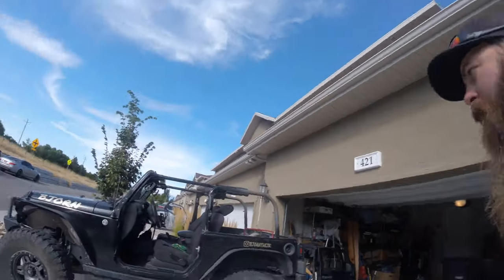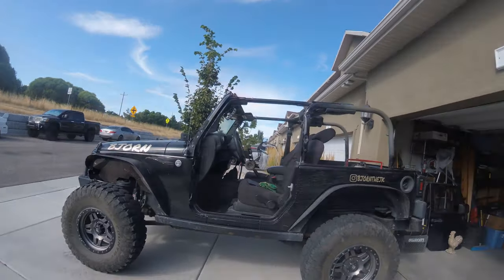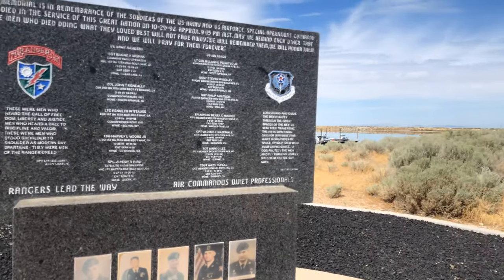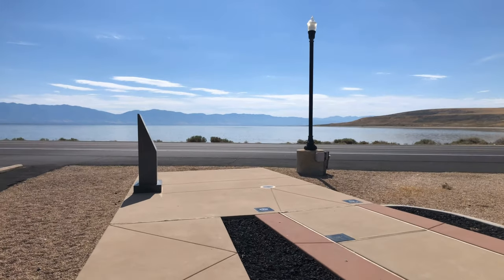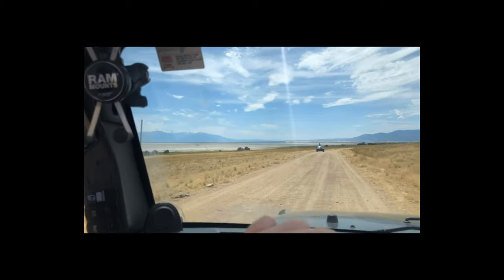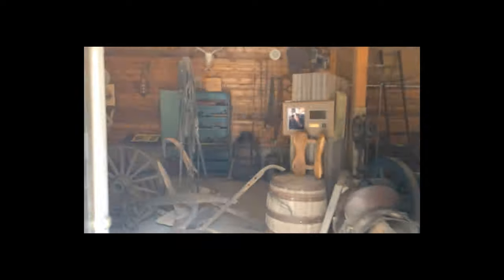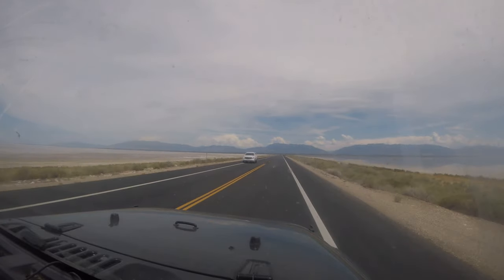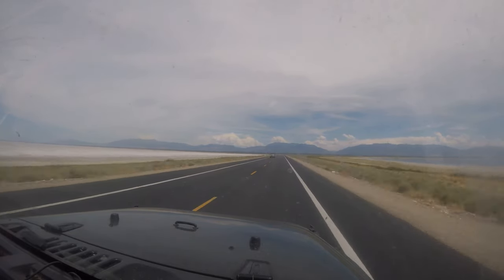Explore adventure antelope island bison great salt lake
My adventure to Antelope Island Utah. This is an Island in the middle of the Great Salt Lake. It is home to a couple herds of Buffalo, mule deer, and some big horn sheep.  Explore!!